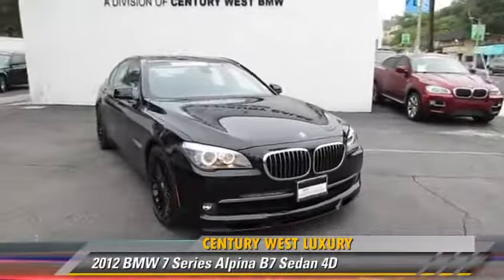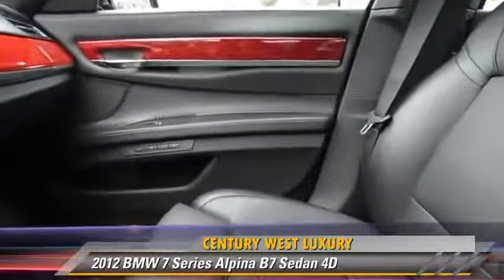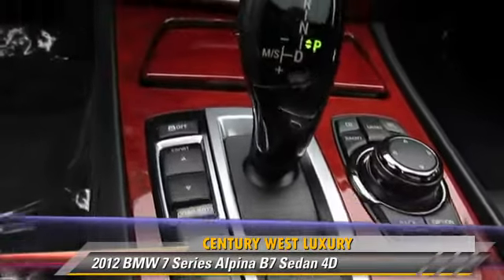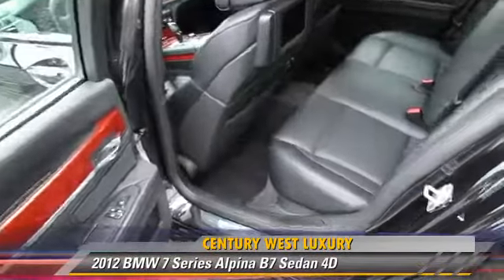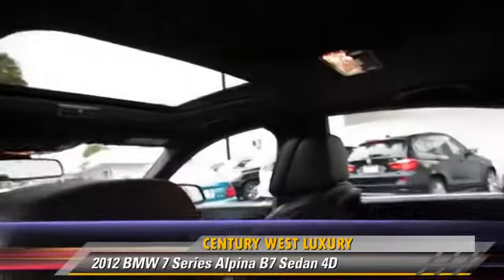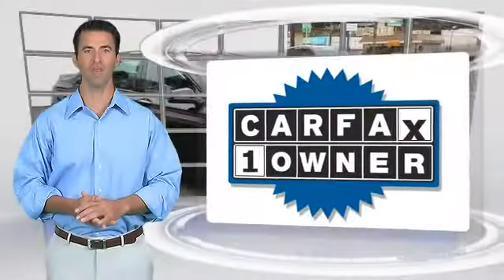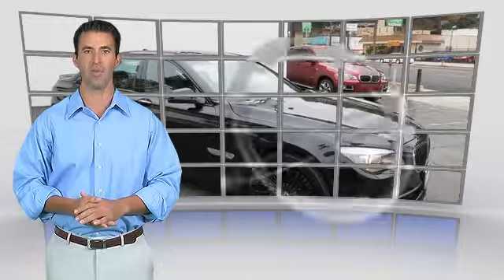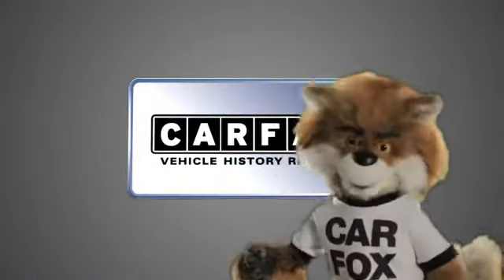Century West Luxury, Studio City CA 91604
[DFIN:2:2769145:I:D04979BB:470e7f7c7bc2758bacb1599aff6d81dc]